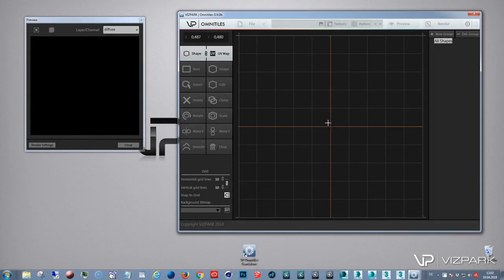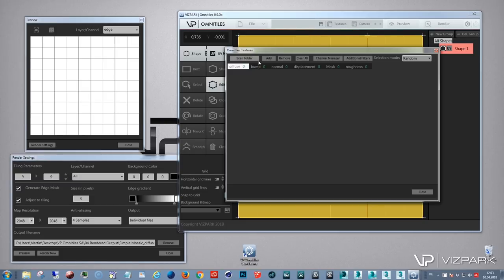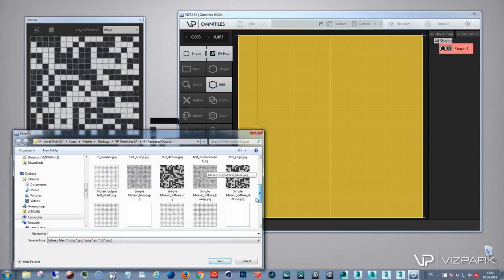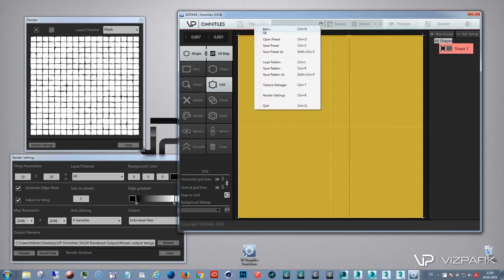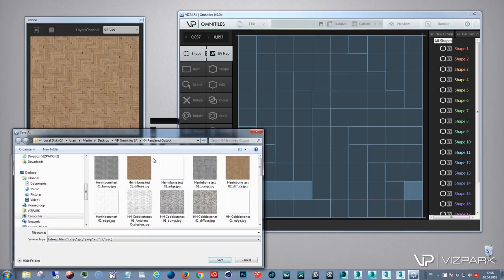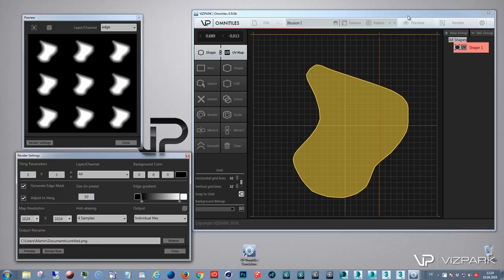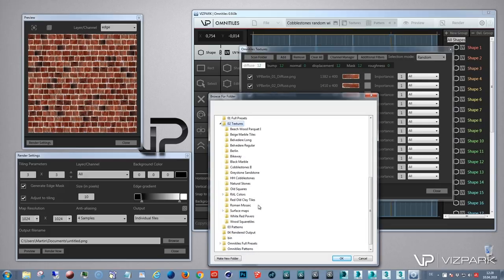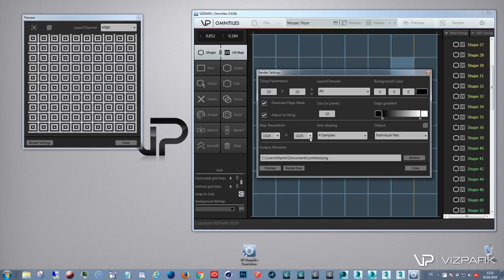VP | Omnitiles Standalone Introduction and Overview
This 8 minute video gives a brief overview of Omnitiles Standalone with it´s pattern editor, texture baking and included presets.